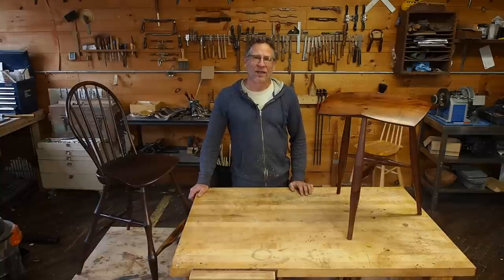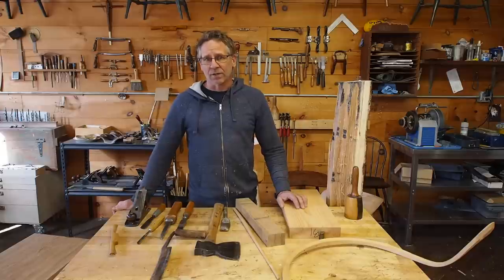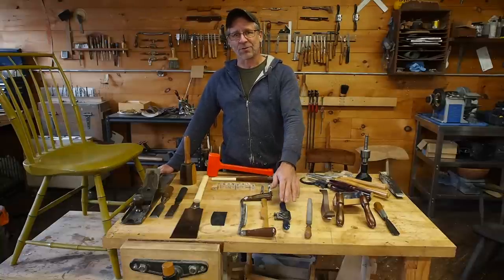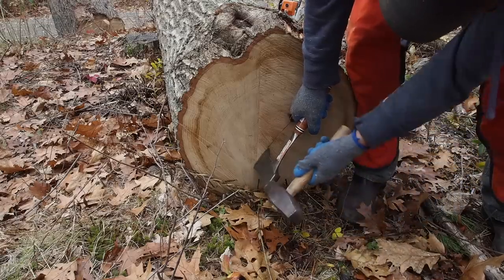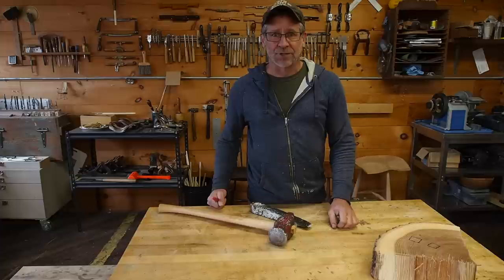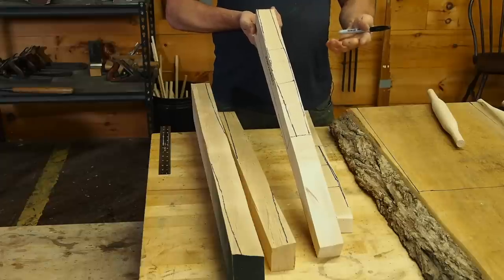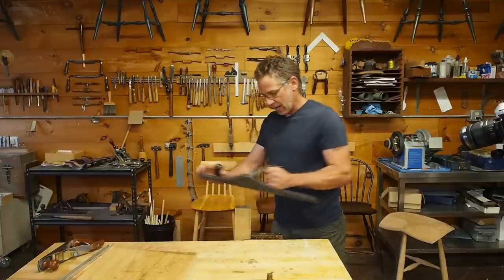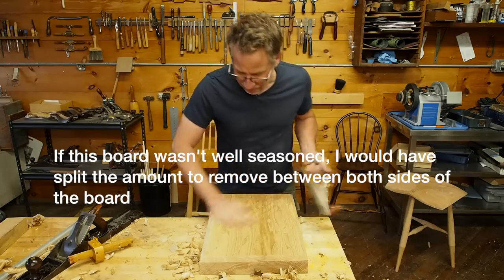Foundation in Chairmaking with Peter Galbert Session1:1 On sale through 6/15!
This is the first session in the "Foundation in Chairmaking "videos series. The rest (13 more hours of instruction) is streaming on Vimeo on Demand
This series is a deep dive into the basics of building chairs, specifically Windsor chairs using both green and dry wood. Traditional techniques using hand tools as well as modern ones are discussed and used while building two project pieces. This session covers the tools and materials that will be used, sharpening, getting straight grain parts from logs or boards and flattening a seat by hand.
I hope you enjoy the first session!